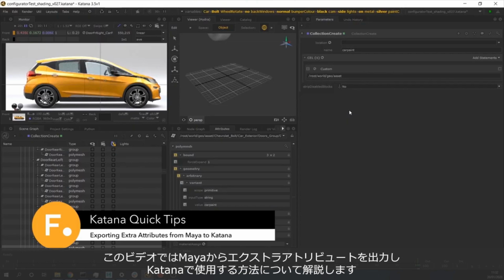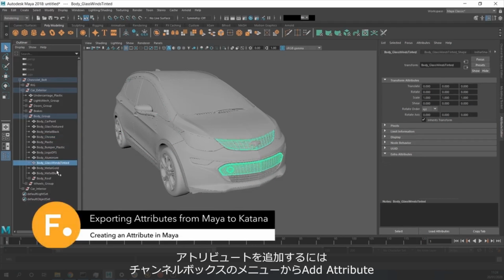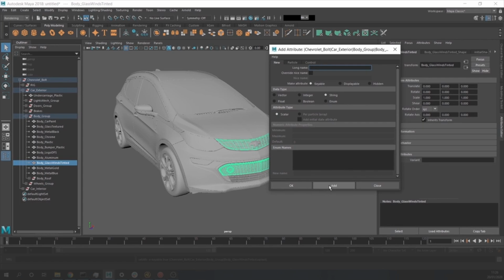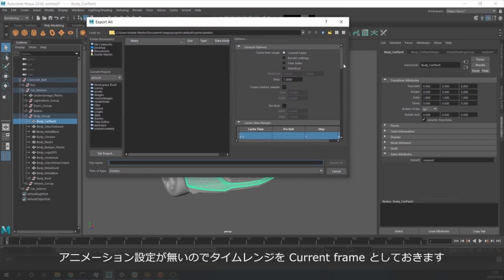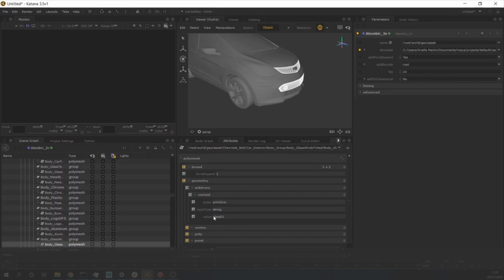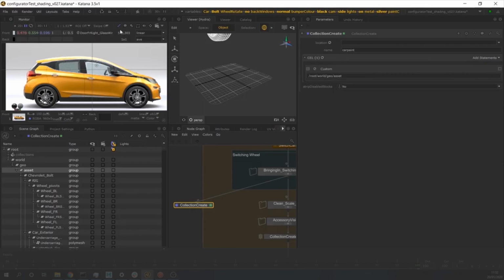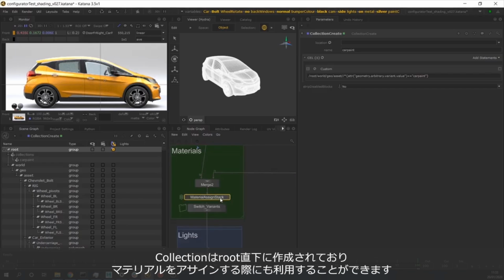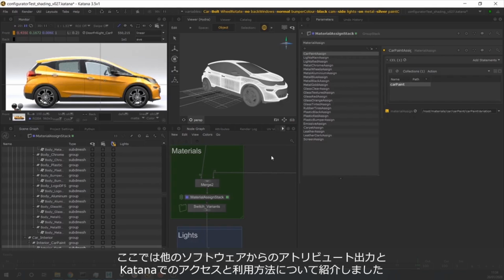MayaからKatanaへアトリビュートを出力するには